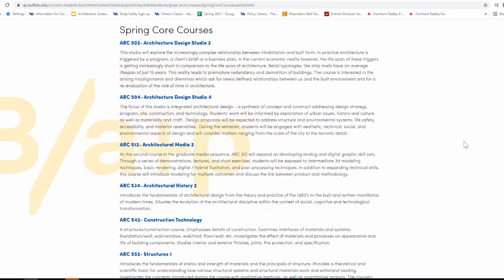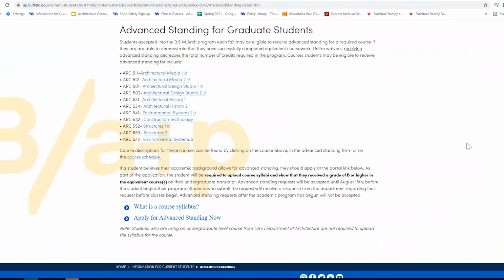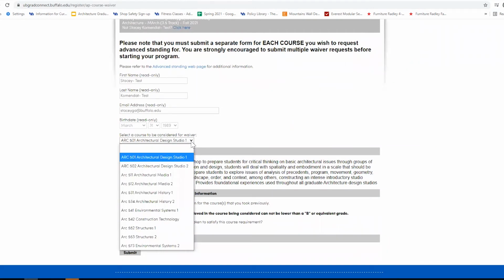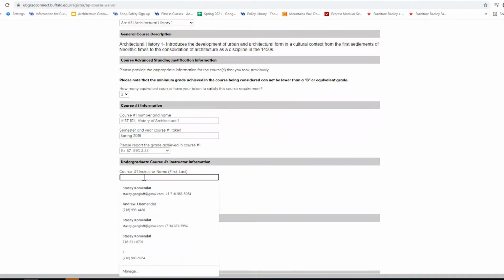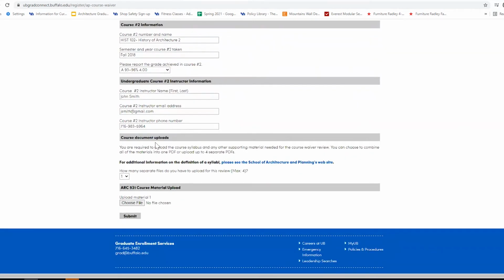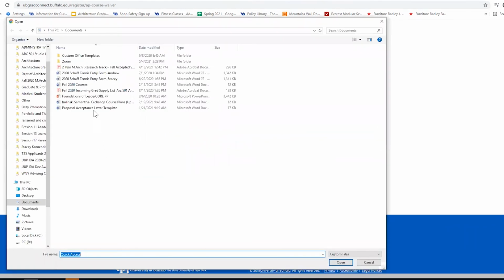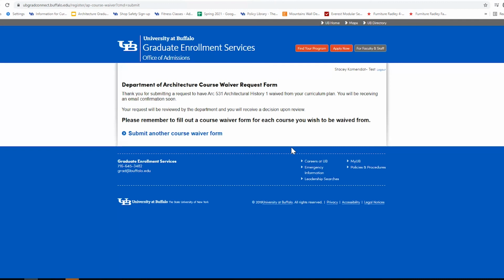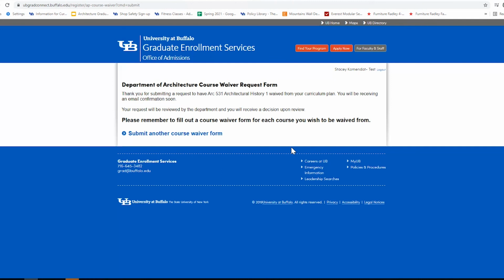Applying for Advanced Standing for Graduate Architecture Students: Dept of Architecture - UB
Advanced Standing for Graduate Students
Students accepted into the 3.5 M.Arch program each fall may be eligible to receive advanced standing for a required course if they are are able to demonstrate that they have successfully completed equivalent coursework. Unlike waivers, receiving advanced standing decreases the total number of credits required in the program. Courses students may be eligible to receive advanced standing for include: